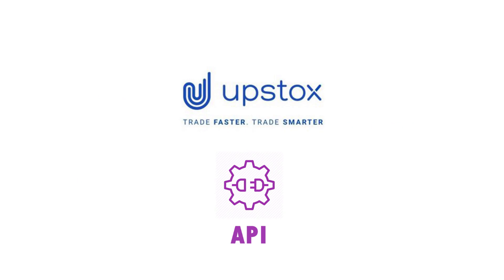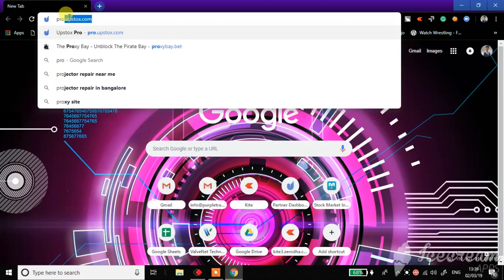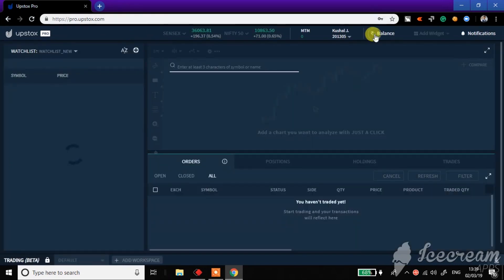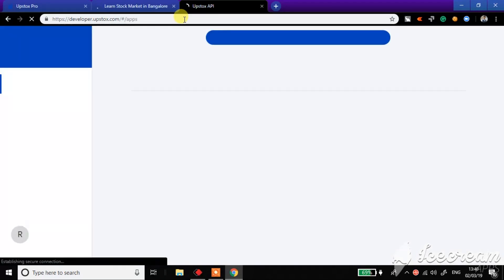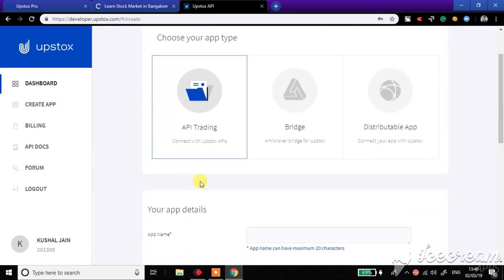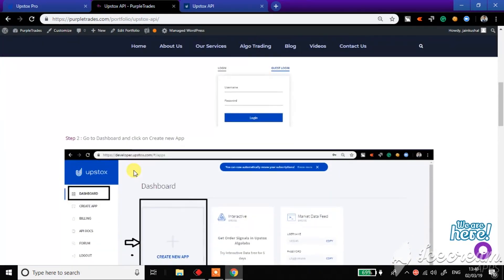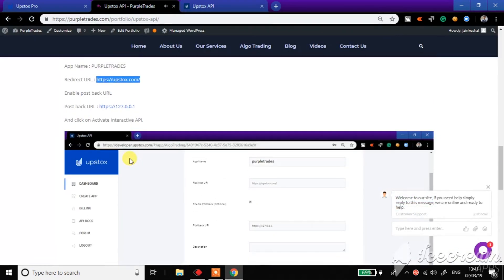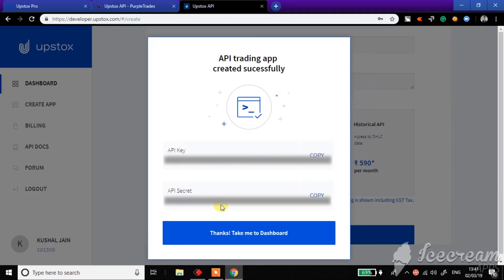How to get Upstox API Secret Key and Password in 2 minutes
This video will show you how to get your API Key and Secret in less than 2 min.
Open Upstox account and Get 500 rs cash back on brokerage from this link

Get API Based automated algo-trading solutions